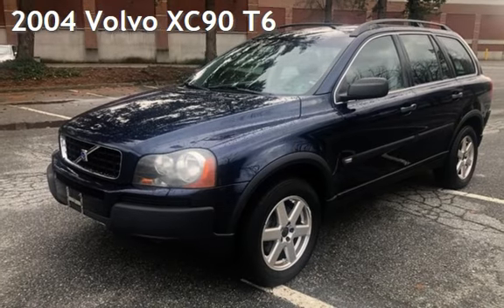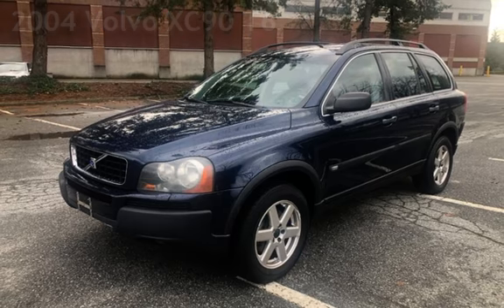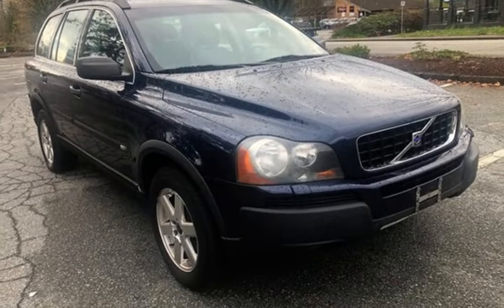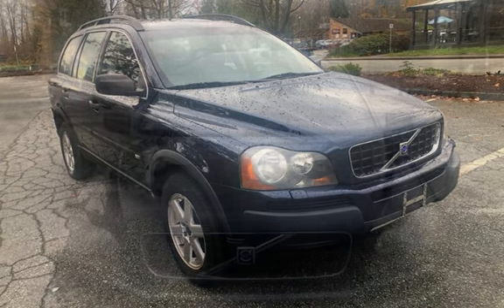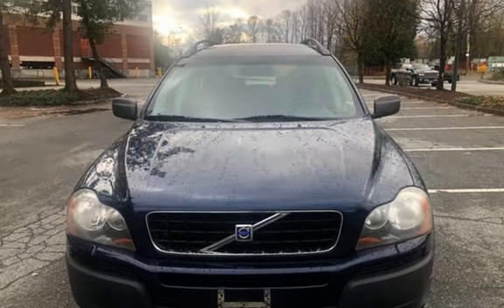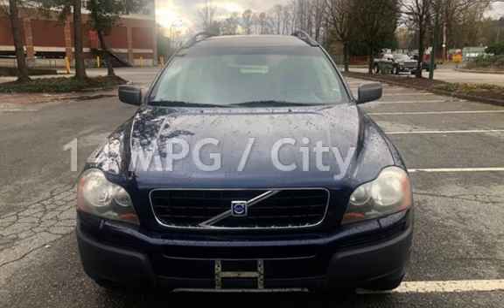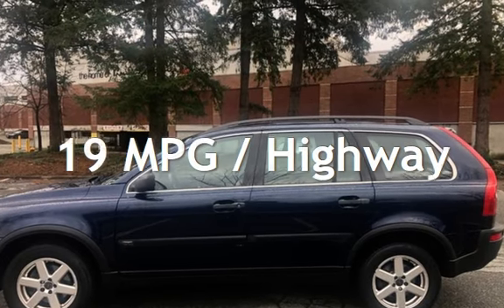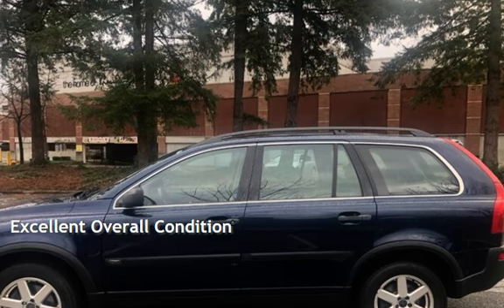2004 Volvo XC90 T6 for sale in Coquitlam, BC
The vehicle is already inspected at Third Party Mechanic shop, Inspection report and Carfax are available.

This Volvo 7passenger luxury is in Excellent Condition, great for commuting, outdoor activities such as Hunting, Skiing, Fishing, Camping,.